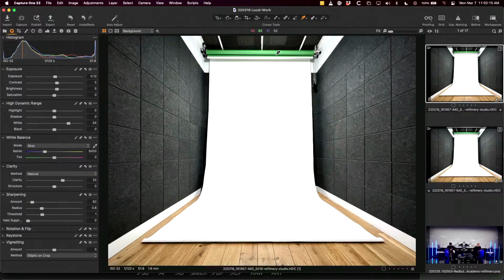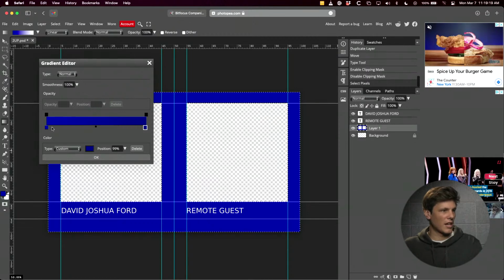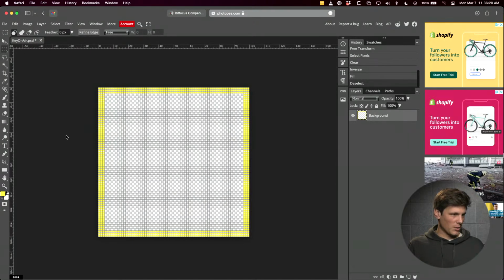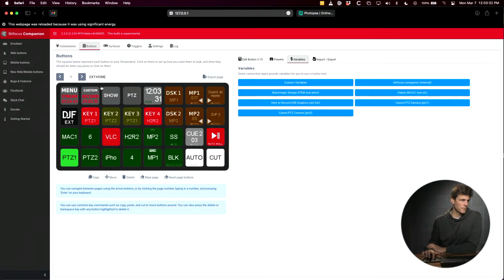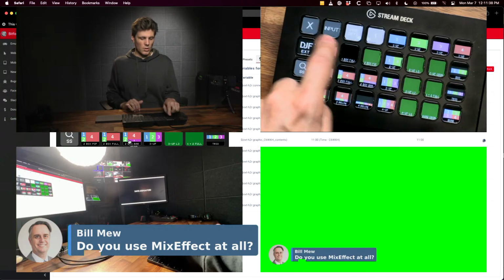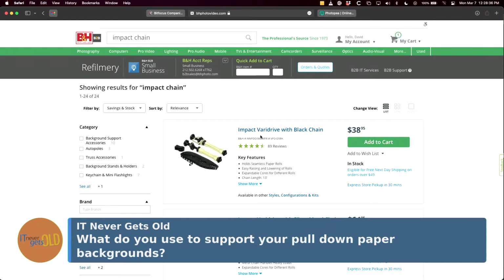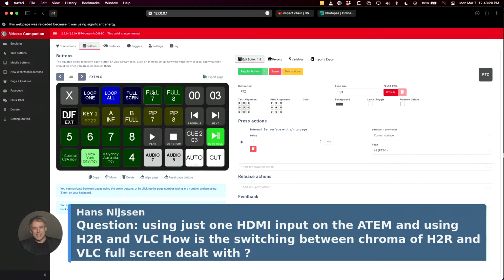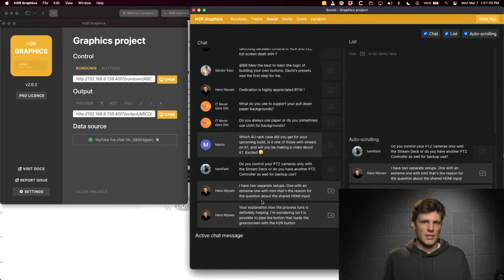E6 Creating Graphics for Livestreaming for Free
DJF Live, Episode 5 - Creating Graphics for Livestreaming for Free

Post any questions in the chat for the upcoming show. Topics could include: Companion, ATEM Mini Pro/Extreme Switchers, Livestreaming, Canon cameras (PTZ N300, R5C, C200, 5D4), Resolve editing, Photography, Capture One tethering.